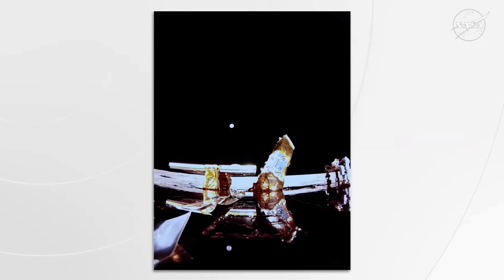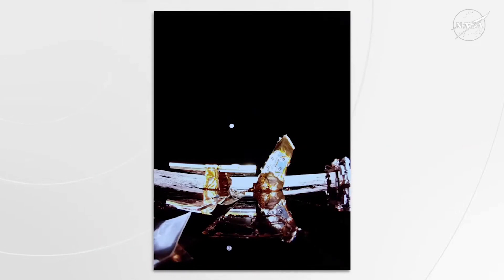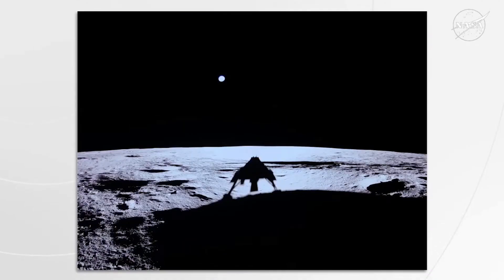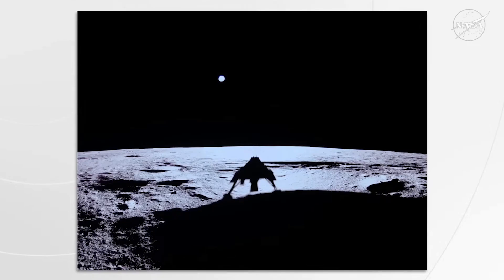NASA: Firefly Blue Ghost Lunar Lander Touches Down On Moon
See Blue Ghost First Pictures Of Moon After Its Historic Touchdown!

A private lunar lander carrying scientific instruments, including a drill and vacuum for NASA, successfully landed on the moon, reported The Associated Press. Firefly Aerospace’s Blue Ghost lander descended from lunar orbit on autopilot, targeting the slopes of an ancient volcanic dome in Mare Crisium, located on the northeastern edge of the moon’s near side.
The confirmation of a successful touchdown came from Firefly’s Mission Control in Texas, tracking the event from 225,000 miles (360,000 kilometers) away

credit : NASA

blue ghost moon mission
blue ghost moon landing
nasa
space
firefly blue ghost